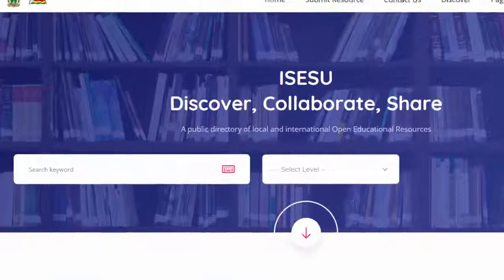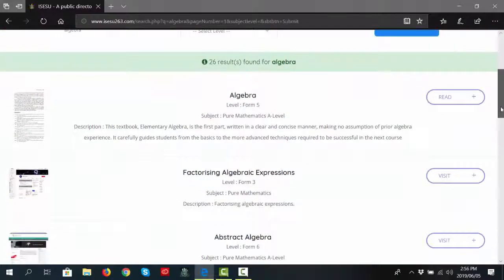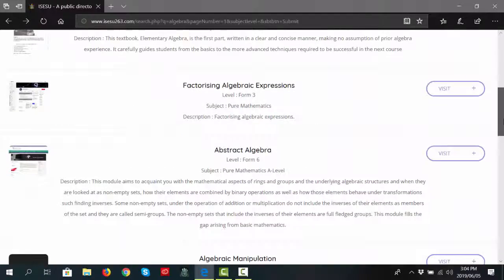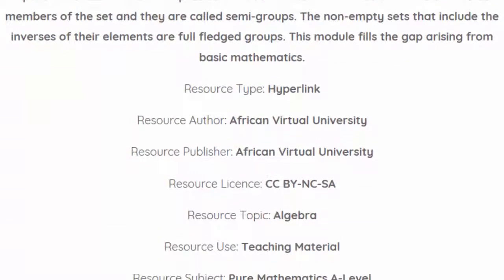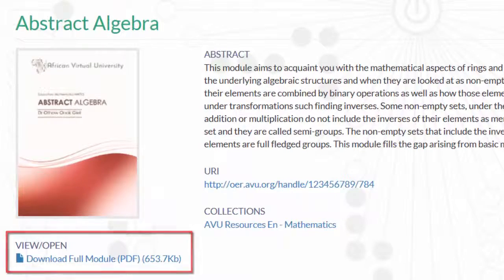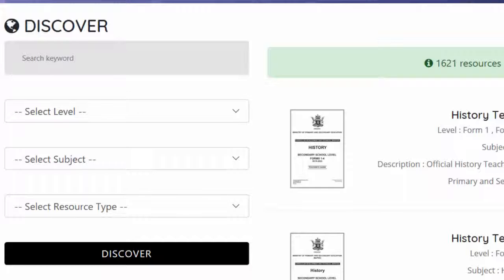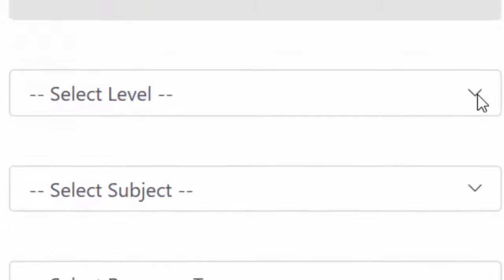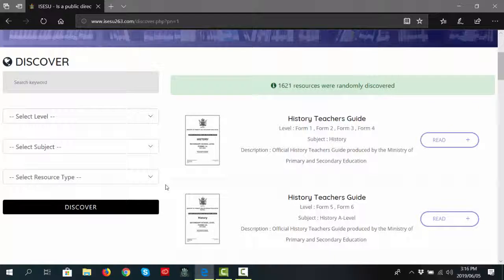Search for Resources on ISESU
How to search for openly licenced teaching resources on the the Zimbabwe OER Repository available that offers teachers access to quality free teaching resources aligned to the Zimbabwean curriculum.